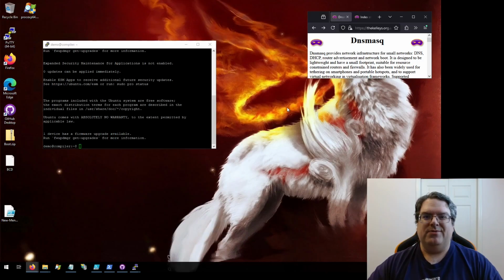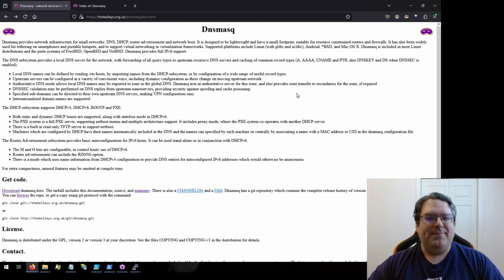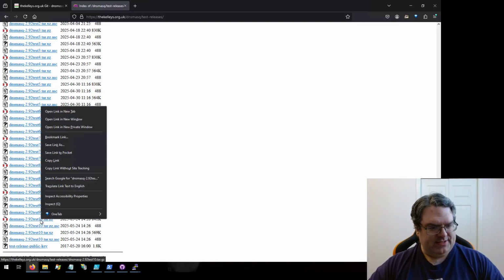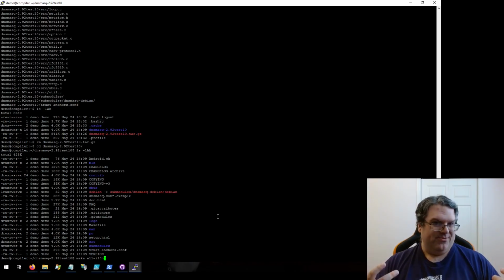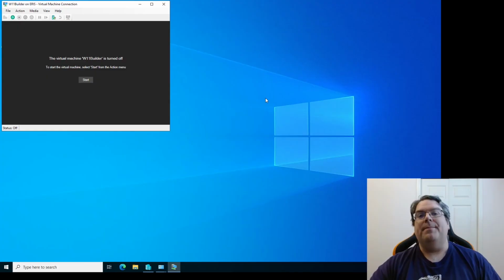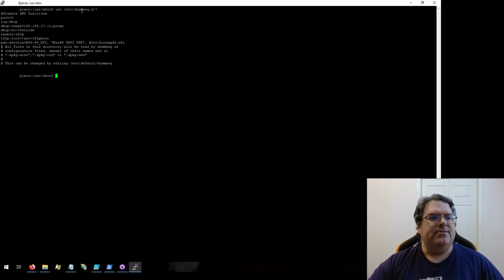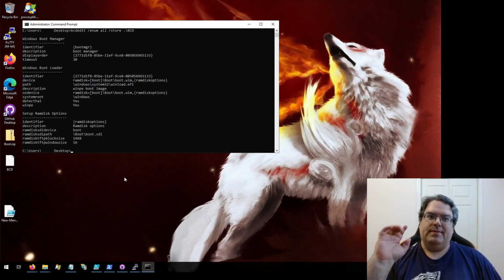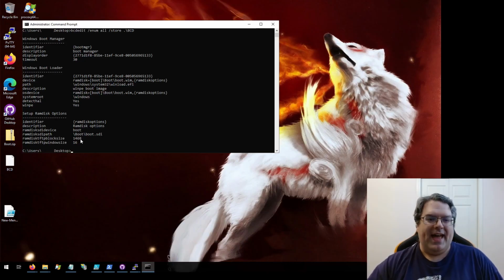Compiling and testing dnsmasq with RFC 7440 support!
This video comes out of a conversation @DK42432 and I were having in the comments of my original UEFI / PXE boot video! We noticed that the boot time was much slower than if the boot files were being served through Windows Deployment Services. I found some options to try and speed things up, but it depends on a feature that dnsmasq did not support.

Well... now, as of version 2.92test10, it does. :D After some discussion with Simon Kelley (lead developer for dnsmasq), he added RFC 7440 support and asked me to test it out! This is me taking my very first crack at compiling the test release and seeing what it can do on a Hyper-V VM!

EXTRA CREDIT:
- I did figure out how to get rid of the errors I encountered during the compile. I missed installing some additional packages I needed in order to be able to compile the i18n stuff.
- That was also the reason why I couldn't simply drop the newly-compiled version into place and have it run correctly under systemd! I needed some additional development libraries and compile options enabled. Once I had most of those (everything except "cryptohash"), adjusted the options in config.h, and re-compiled, I was able to slot the test version into place and have the service run without error.
- Big thanks to @DK42432 for the conversation that set me on this road in the first place!
- ENORMOUS thanks and gratitude to Simon Kelley for all his time and work on developing and maintaining dnsmasq!